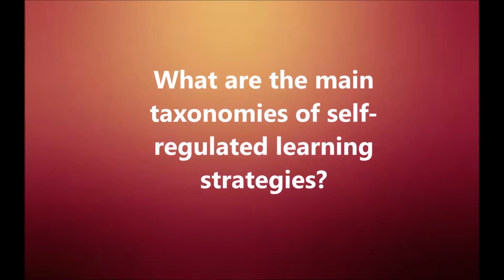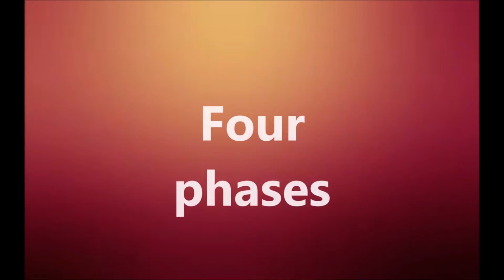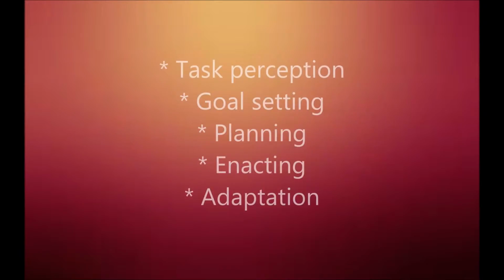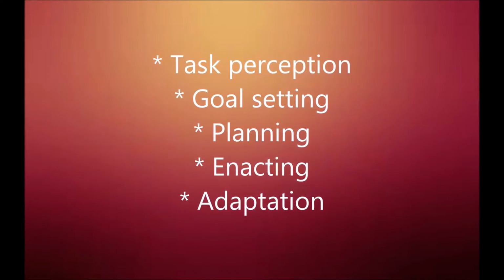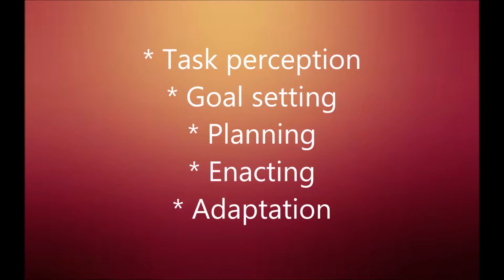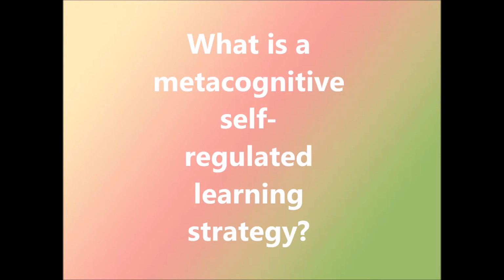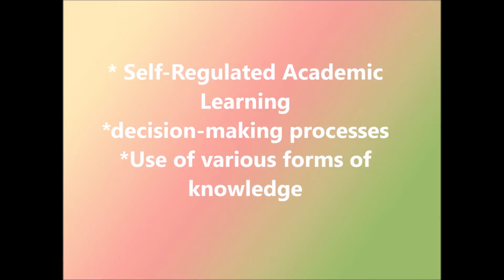Self-Regulated Learning Strategies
This video explains from different sources about Self-Regulated Learning Strategies to have a better idea of it.